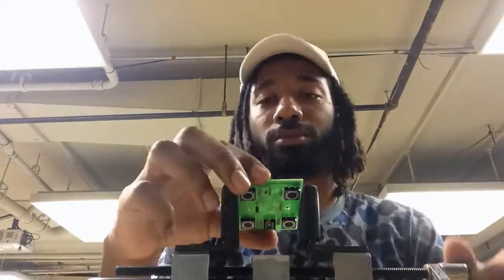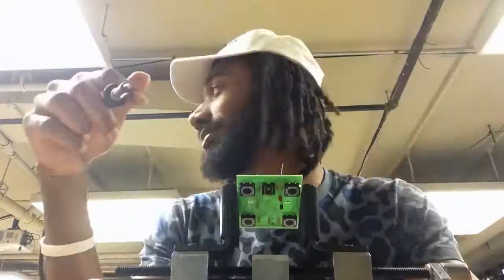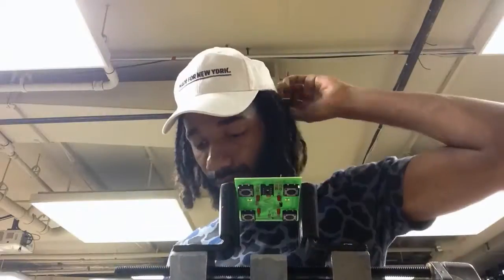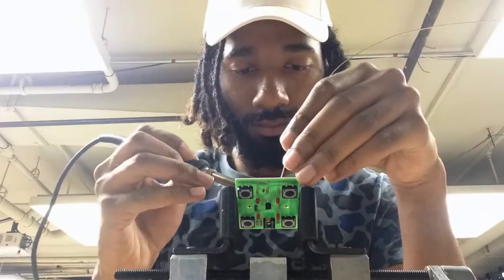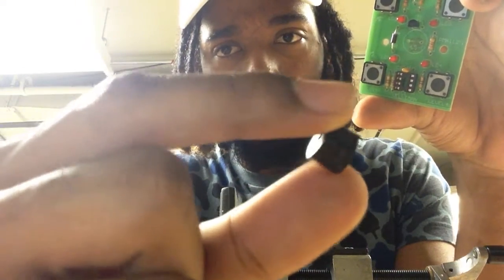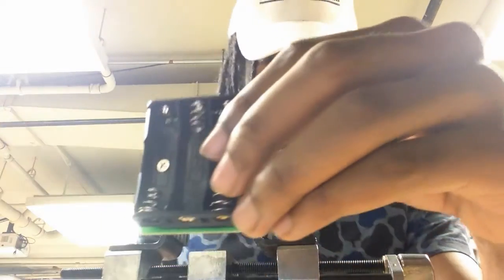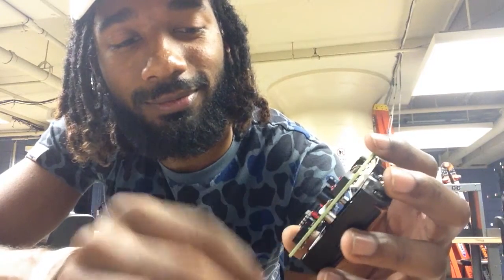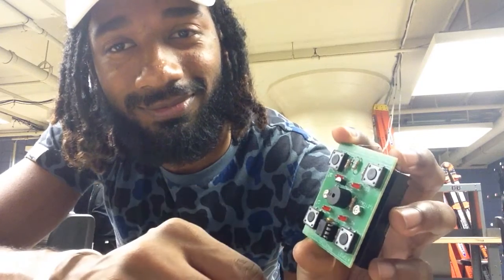Brain Game - Soldering Project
Electricity Lab Final Project

Soldering Brain Game(Simon Says) Practice kit